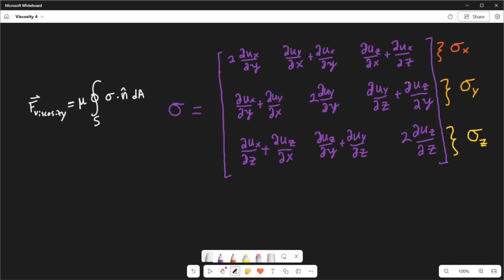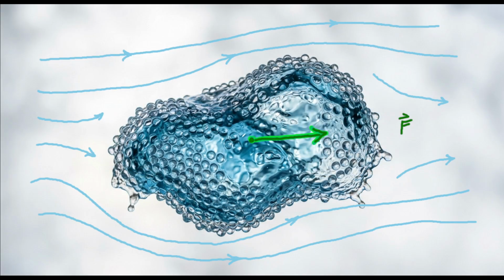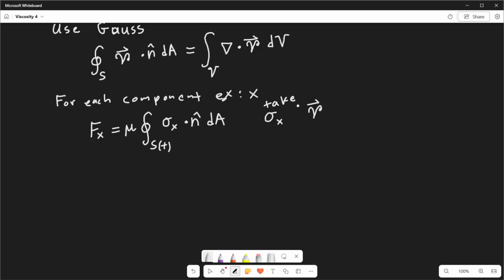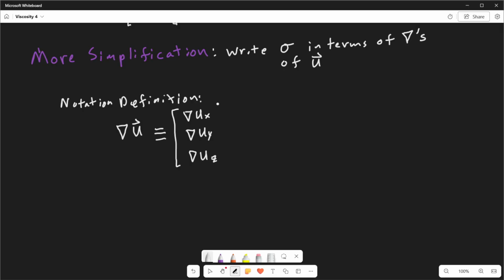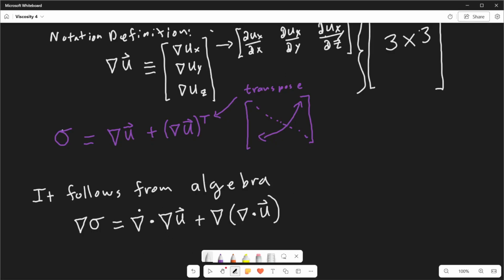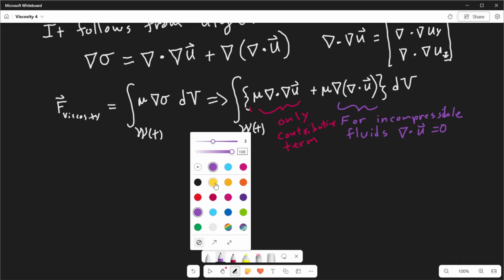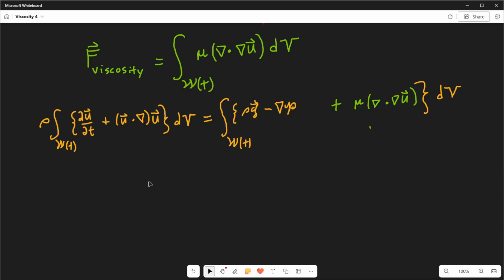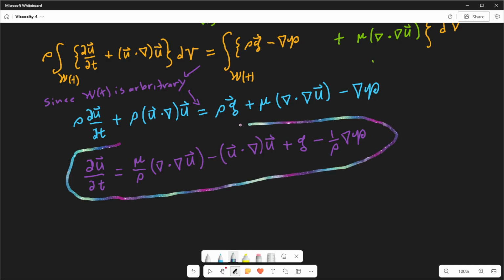5.3 Adding Viscosity: Navier Stokes Equation with CUDA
This segment covers adding the viscous force term to the Euler Fluid Equation leading to the Navier Stokes Equation.